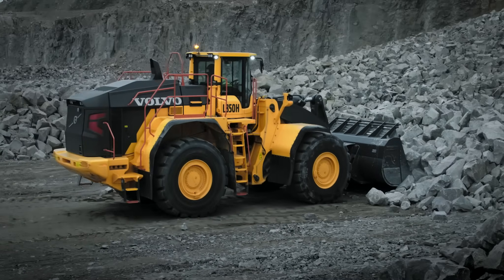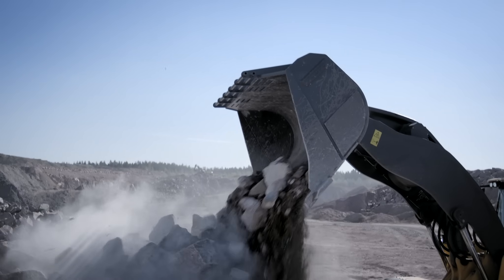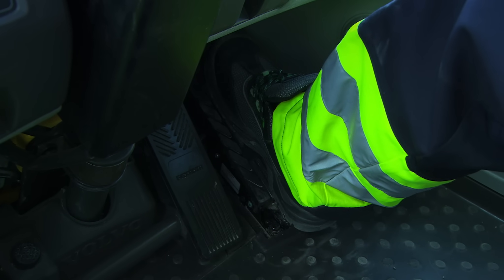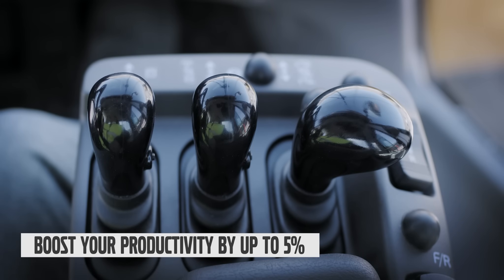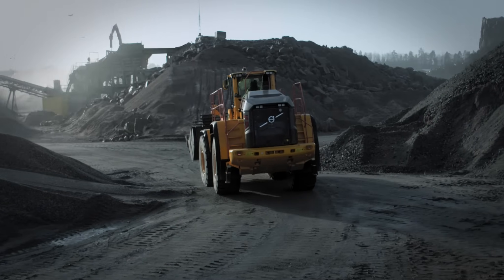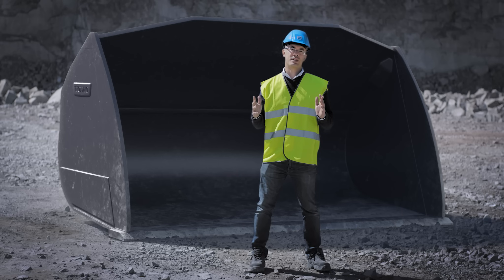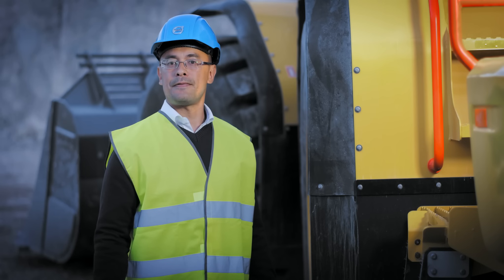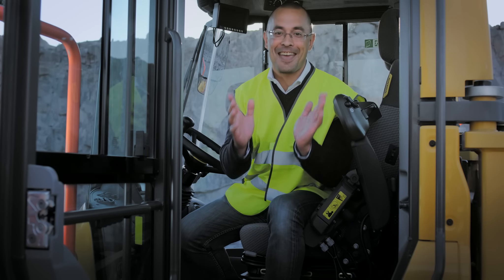Volvo L350H wheel loader Walk around: Smarter, Faster, Tougher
The L350H has been upgraded with the latest innovative technology.

Smarter, faster and tougher than the L350F, the L350H is up to 5% more productive and offers reduced fuel consumption by up to 20%.

Contributing the even greater efficiency, the L350H features the latest Volvo buckets, including the redesigned Rock bucket, which offers up to 15% greater productivity and the new Rehandling bucket, which offers up to 5% more productivity.